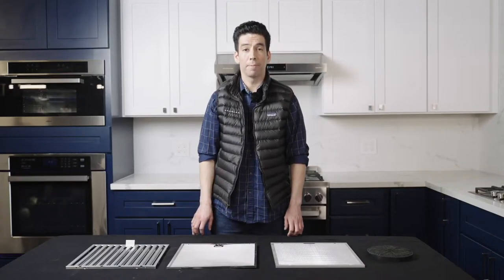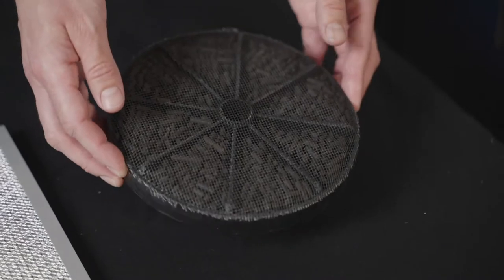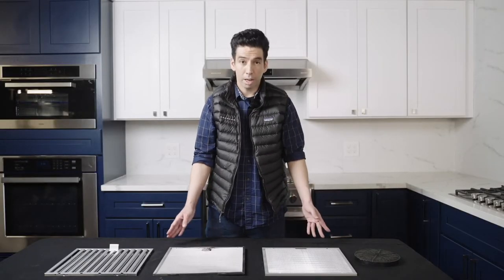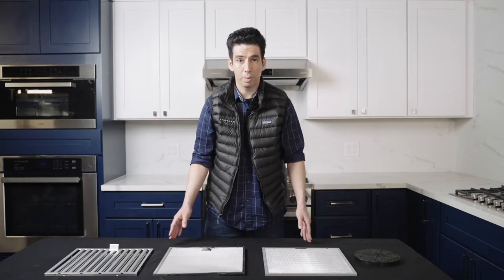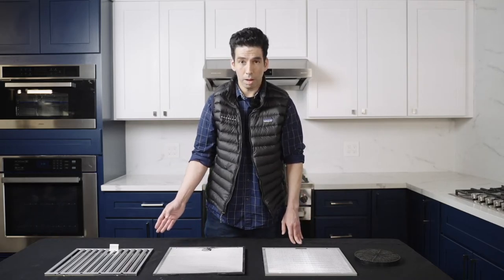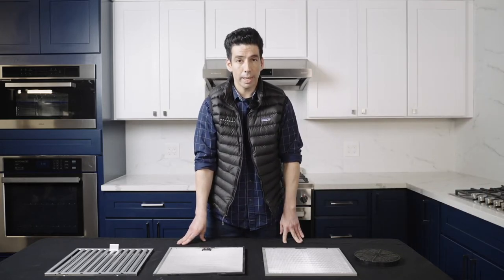How to Clean Range Hood Filters: Explaining the Four Types of Filters + Step by Step Cleaning Guide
Get introduced to the four types of range hood filters (Baffle/ Hybrid/ Aluminum/ Charcoal). Learn how to easily clean your greasy, dirty range hood filter and how to maintain the quality of your range hood. Our Hauslane expert even includes cleaning tips like using our easy DIY range hood cleaning solution!

0:00 Introduction
0:05 Baffle Filter
0:09 Hybrid Filter
0:17 Aluminum Filter
0:21 Charcoal Filter
0:30 How the Filters Work
0:43 How to Clean your Range Hood  Filter
0:32 Simple DIY Cleaning Solution
1:02 Suggested Cleaning Schedule
1:20 Range Hood Filter Info Guide

📚 Blog Resources:
The Different Types of Hood Ranges: